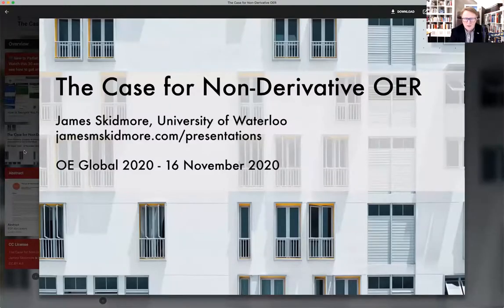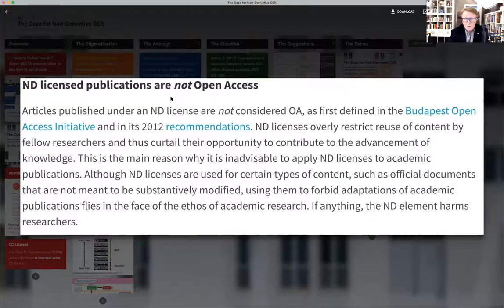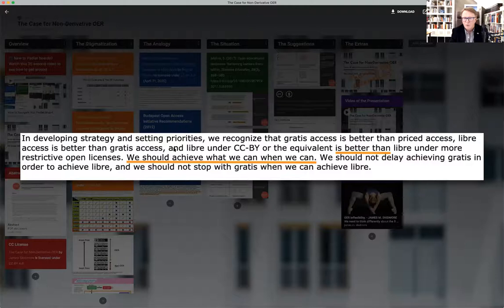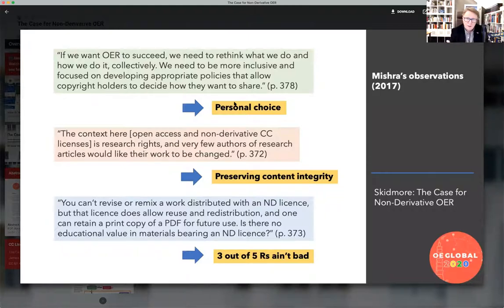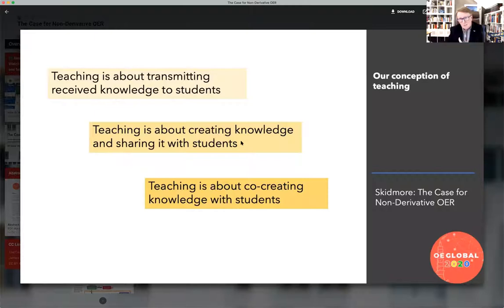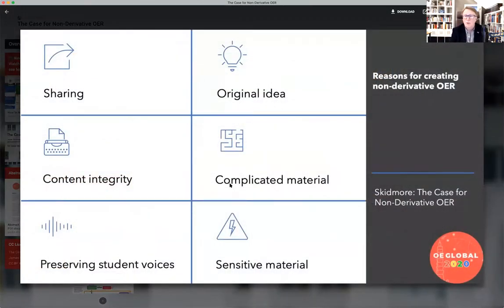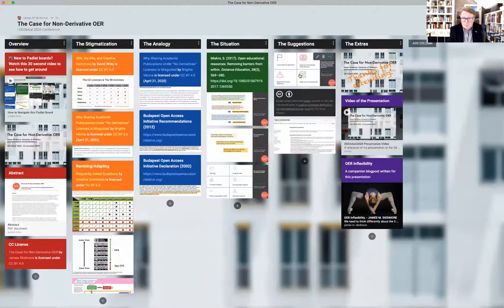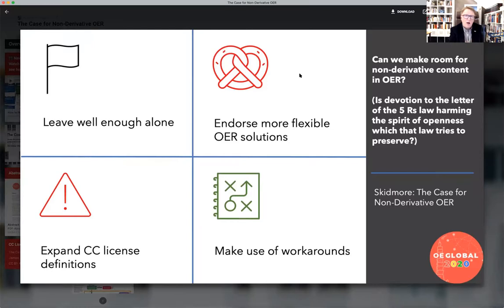The Case for Non-Derivative OER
Author: James Skidmore